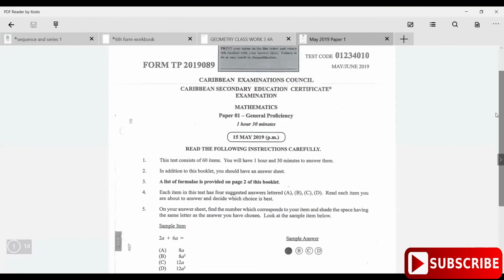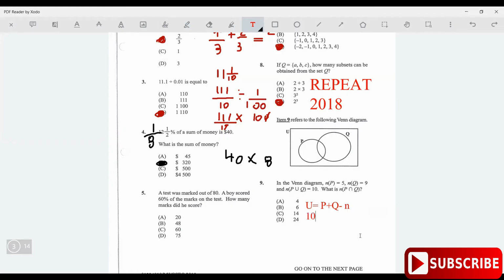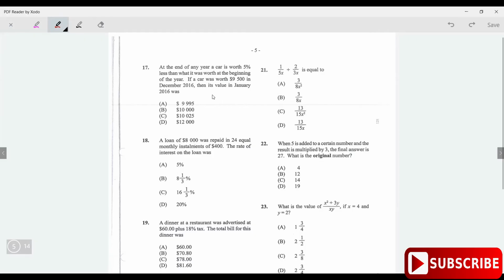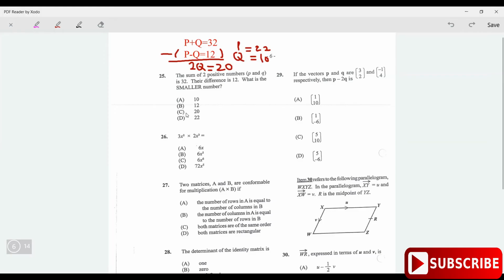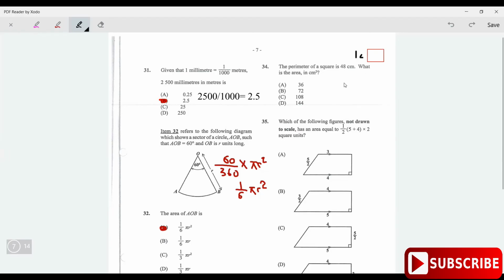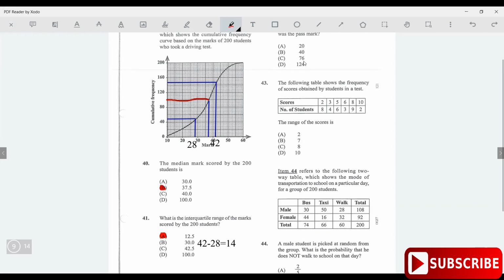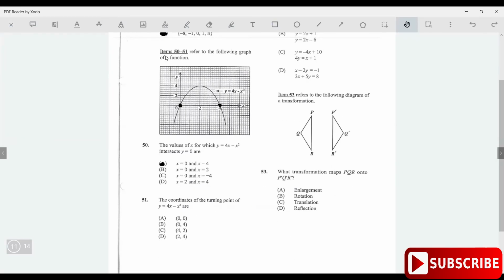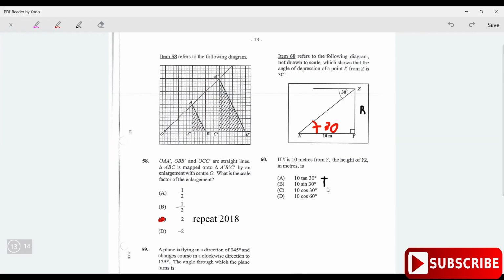CSEC MATHEMATICS|JUNE 2019|PAPER 1|MCQ PAPER